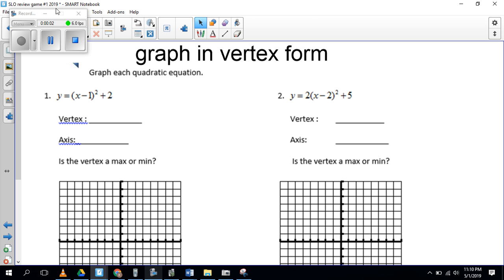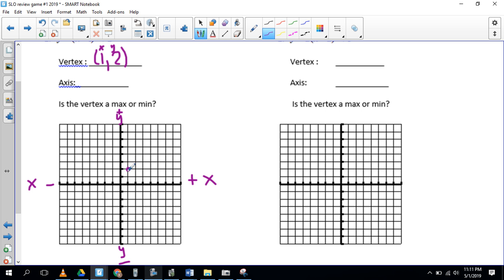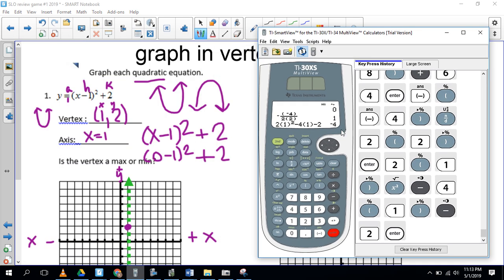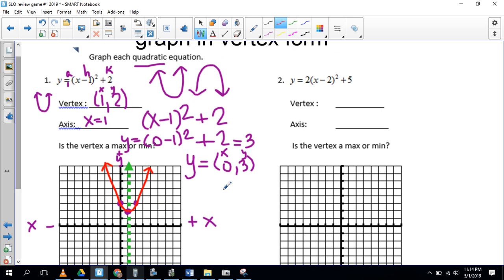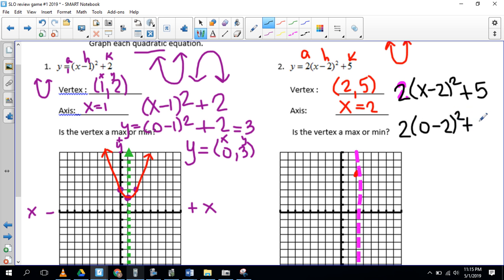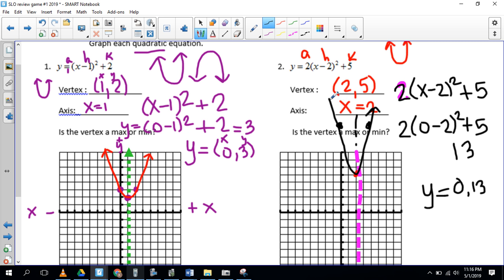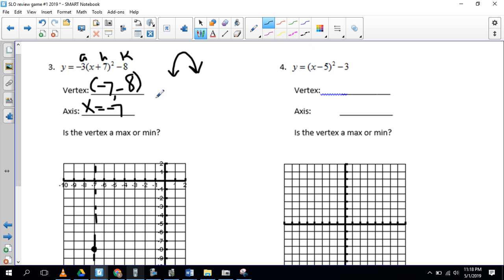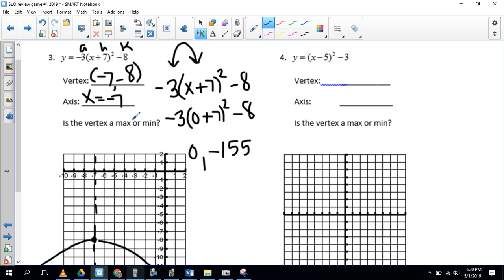graphing in vertex form